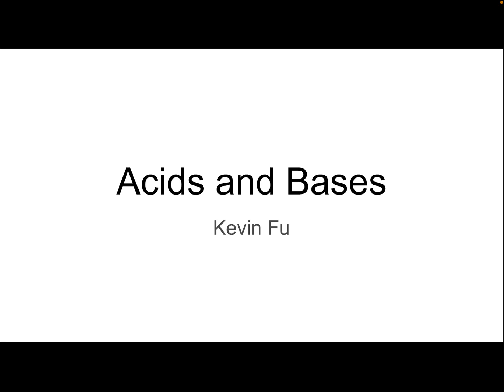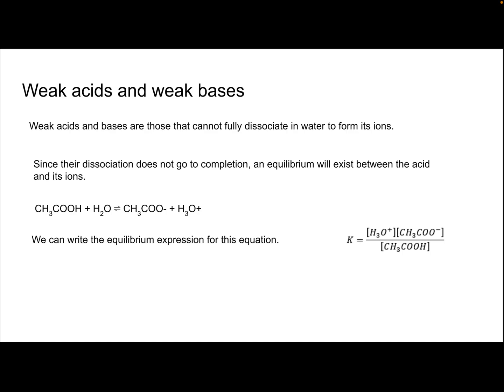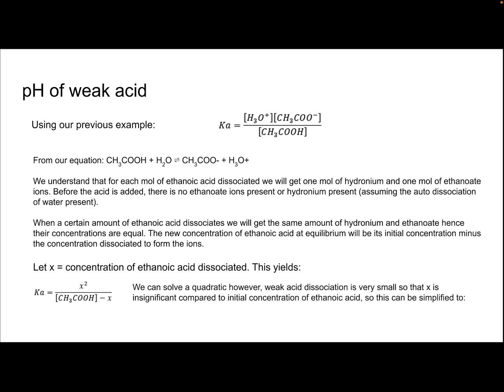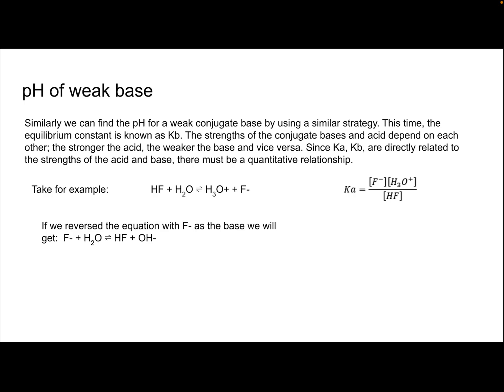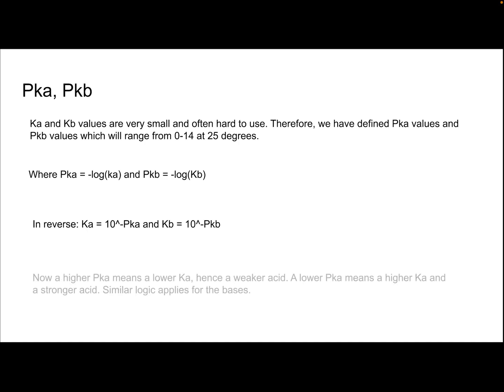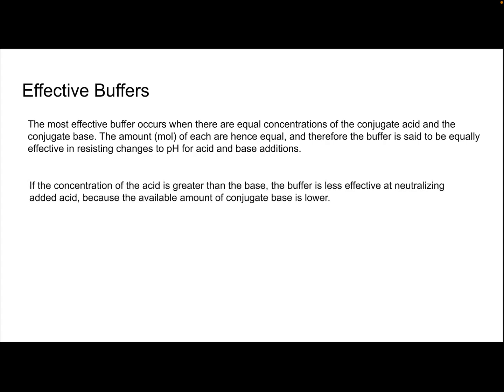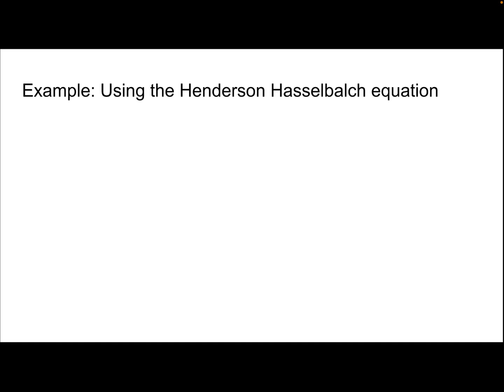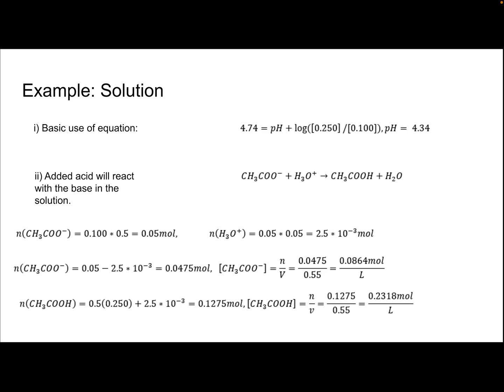Acids/Bases - Level 3 Aqueous Systems